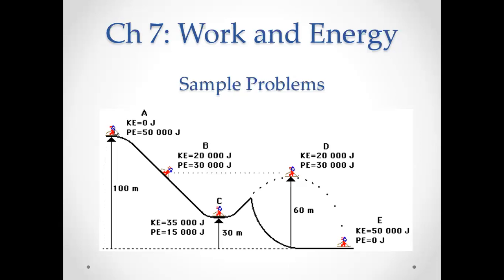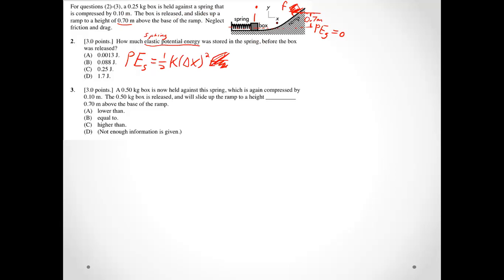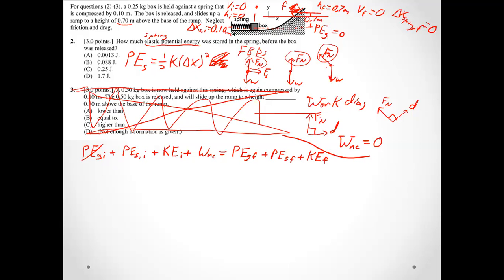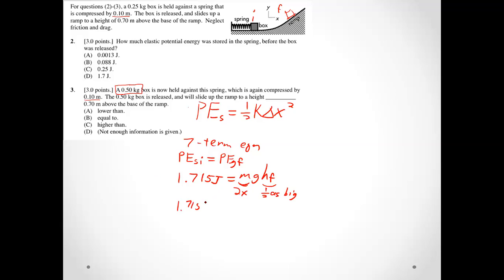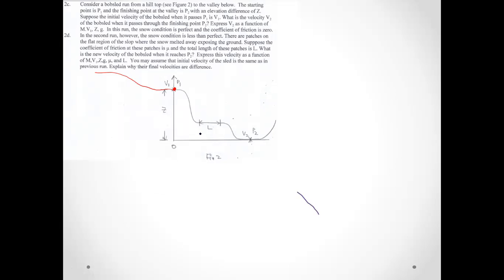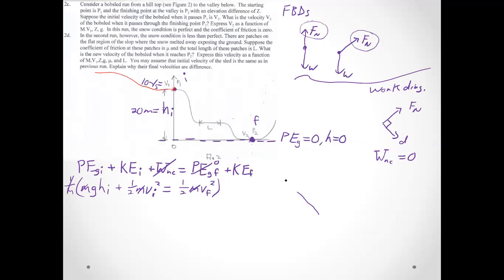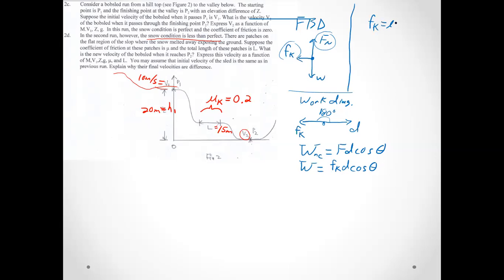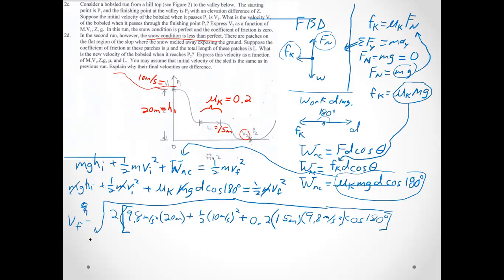Zoom Office Hours-2020 04 16-Sample Problems